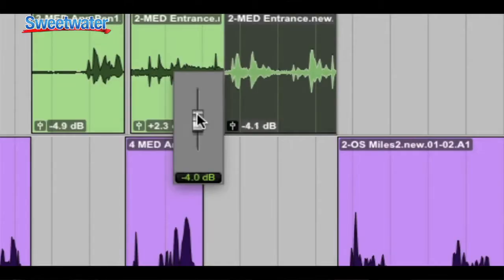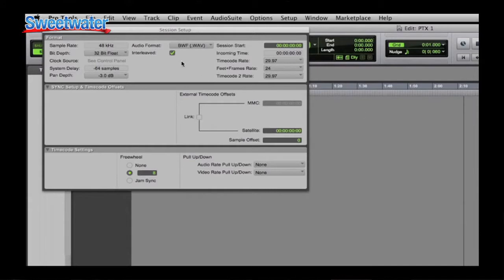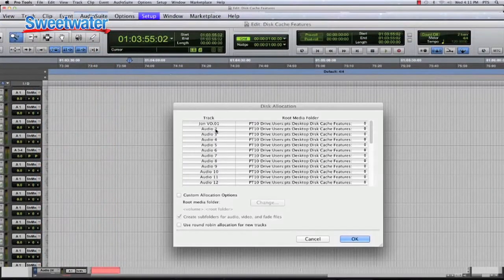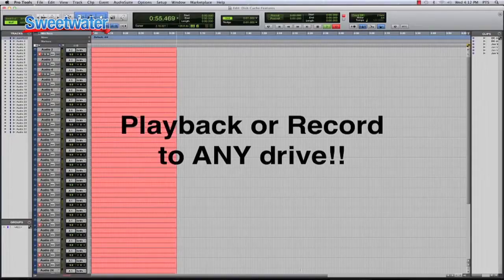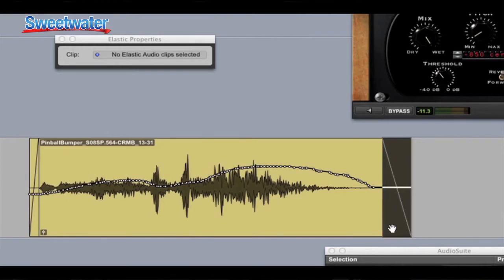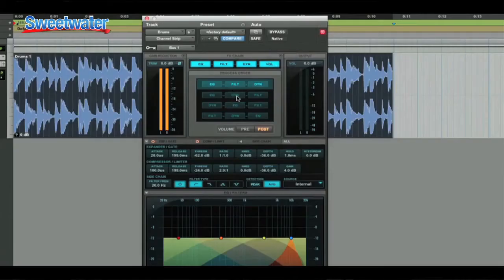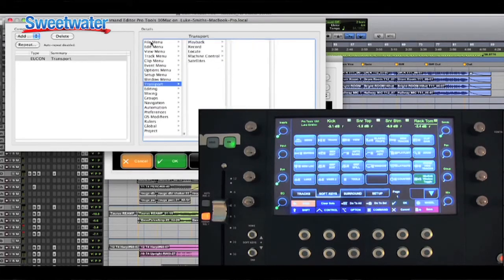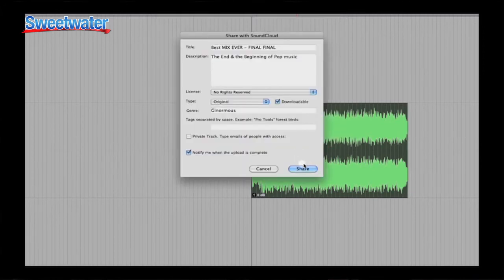Introducing Avid Pro Tools 10!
Avid Pro Tools 10 is here! Mitch Gallagher goes over the new features and workflow enhancements, including for new clip gain editing, new 32-bit floating-point processing, support for different file types within the same session, and many more improvements. There is also a new disk cache system in Pro Tools 10 HD, allowing you to load your entire session into RAM! That means you can work much faster, and perform many tasks without having to stop playback. And you'll be amazed at how fast your sessions load and close down compared to previous versions of Pro Tools!

Get your Pro Tools 10 at i4-muzique!